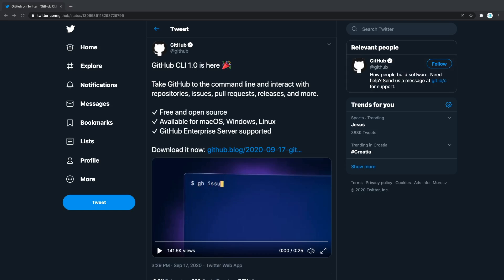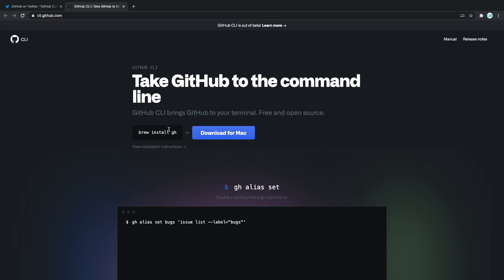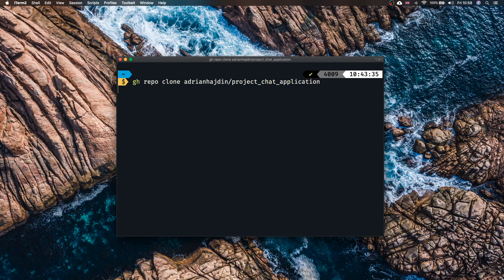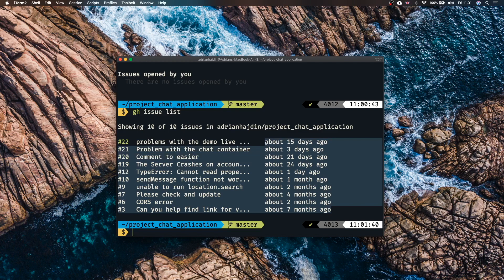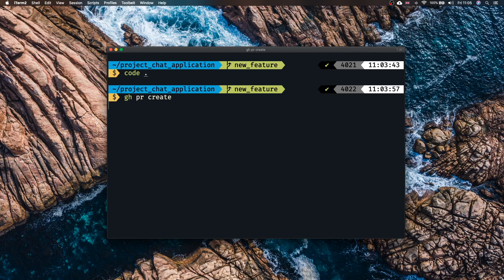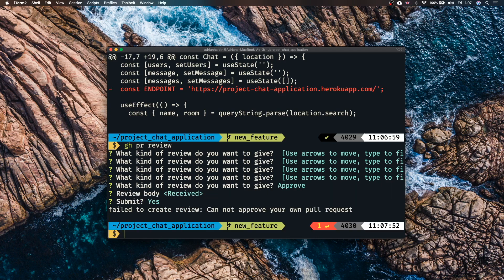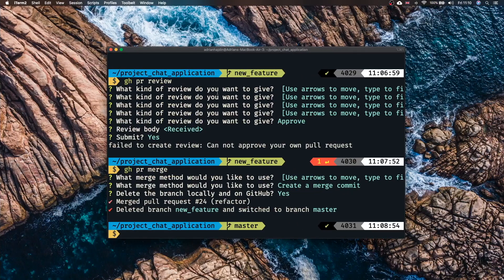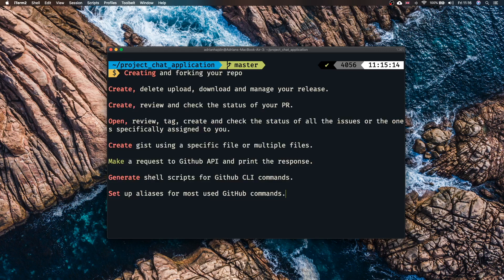NEW GitHub CLI 1.0 is here! | GitHub CLI Tutorial - Demo & Commands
Learn how to use the newly released GitHub CLI to manage GitHub Issues and Pull Requests from the terminal in this GitHub project management tutorial. GitHub just released a new command-line tool called the GitHub CLI. In this video, I will guide you through a specific workflow, and on the way, we will explore a few of the most important commands.

You'll learn:
- What is the GitHub CLI?
- How to install the GitHub CLI
- Open and List GitHub Issues
- Checkout, List, Open, and Create Pull Requests

Explore our Pro Content:
⚠ If the links aren’t working for you, please try using a VPN (e.g., in Nigeria)